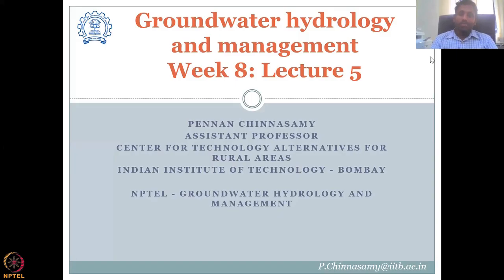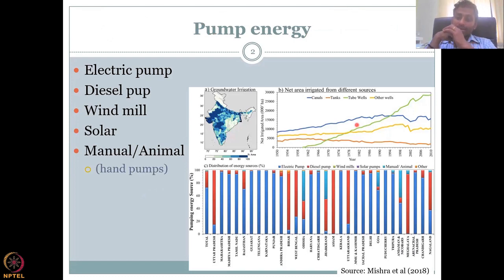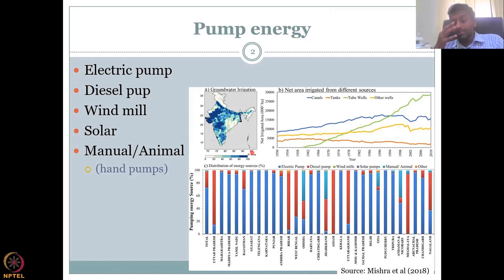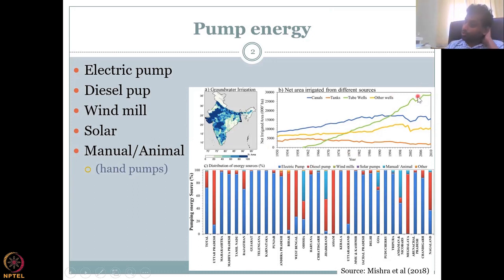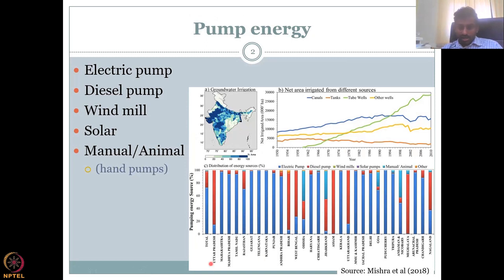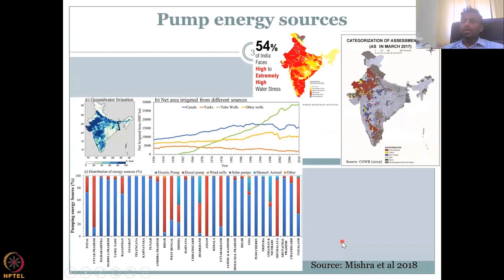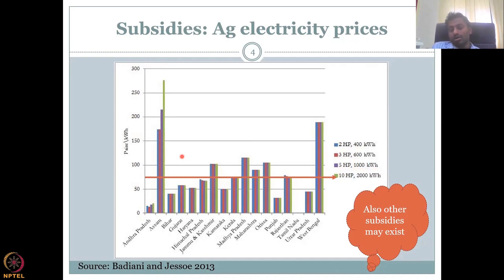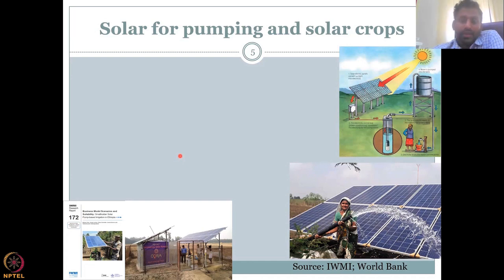Lecture 40: Conceptual model for groundwater Part -5